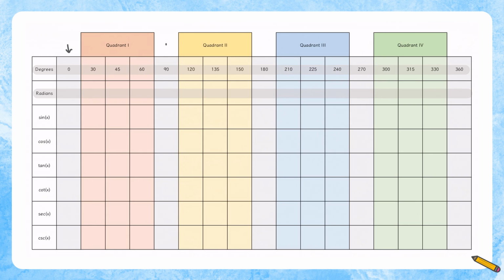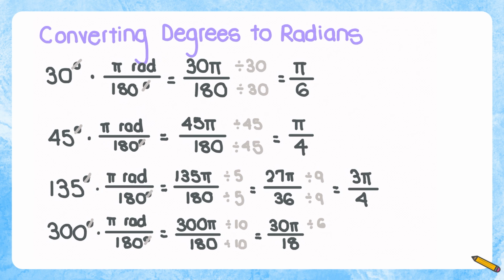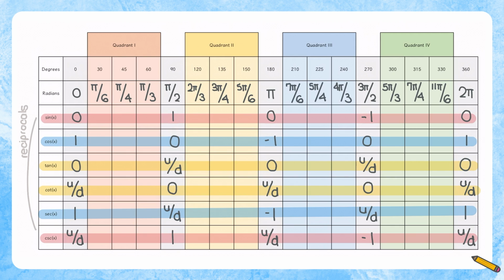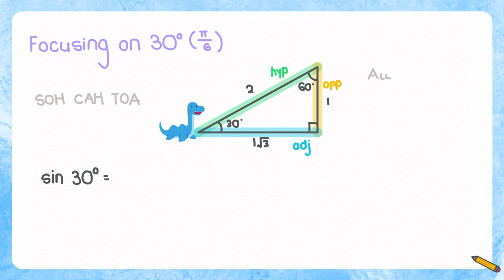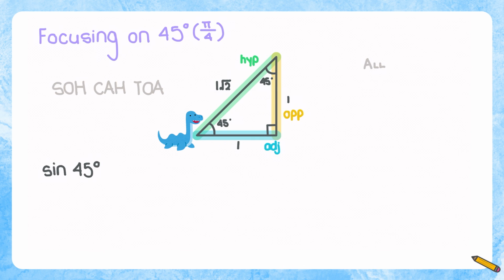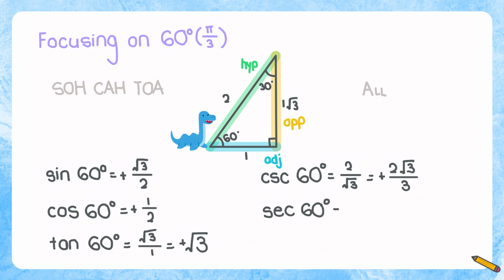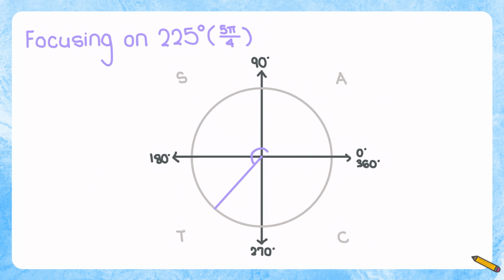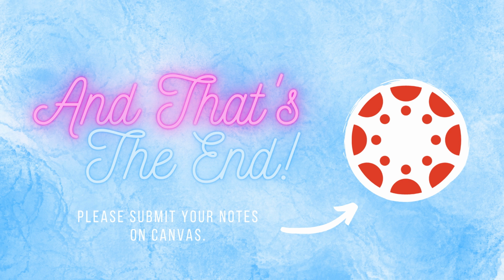The Trig Table